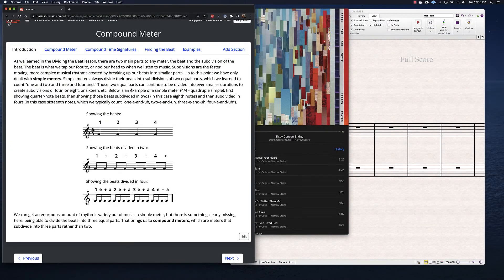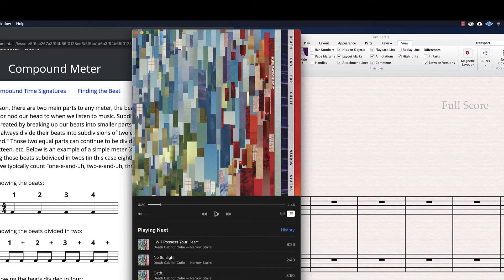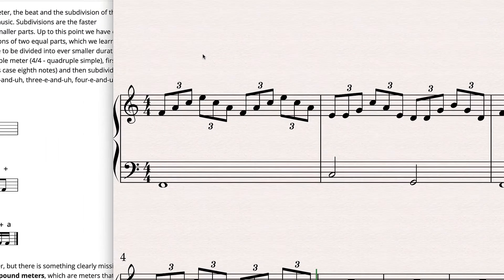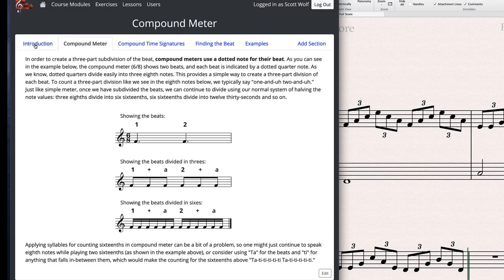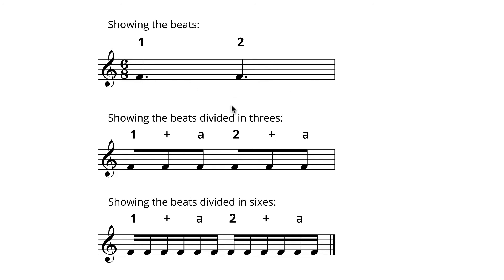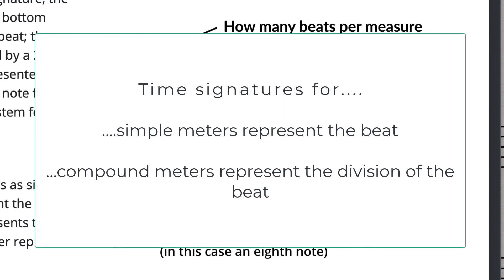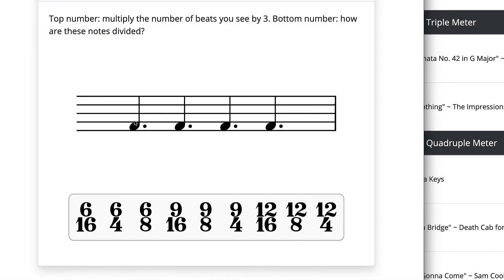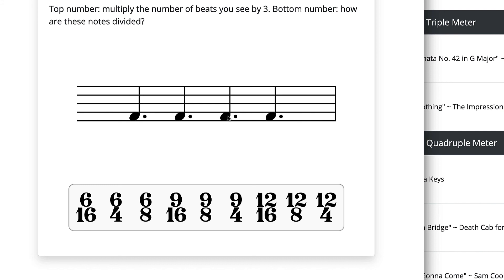Music Fundamentals: Intro to Compound Meter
Why we have compound meters, how to write compound time signatures, and a bit of practice recognizing compound meters.